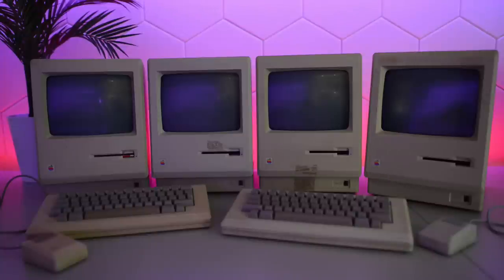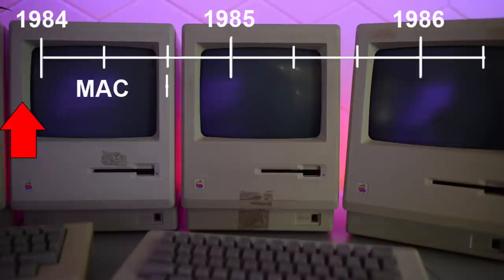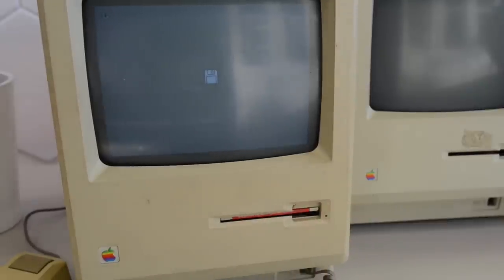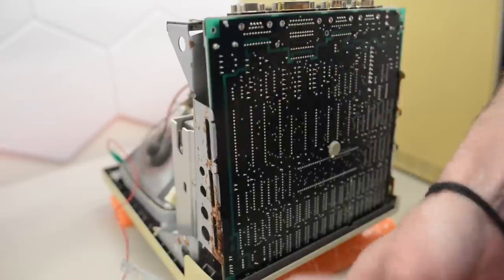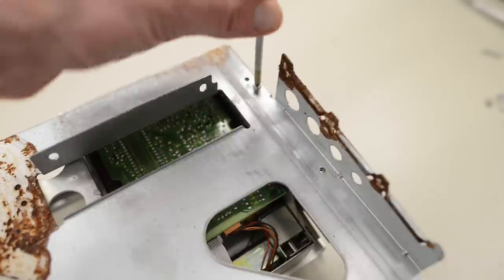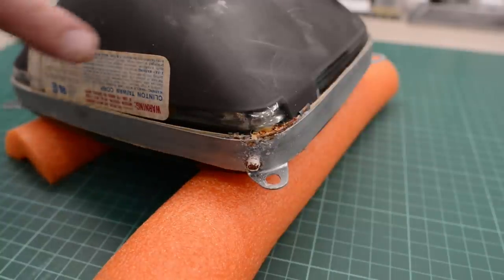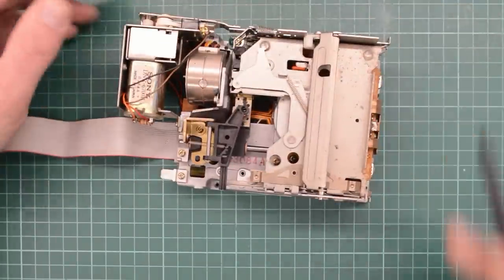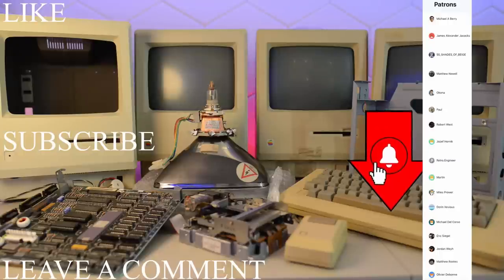An original 1984 Apple Macintosh from Harvard University. Let's restore it ...if we can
I got a bit of a shock when I looked inside this MAC :o
PCB Prototype the Easy Way. Full feature custom PCB prototype service.